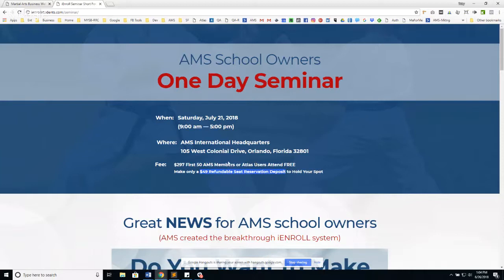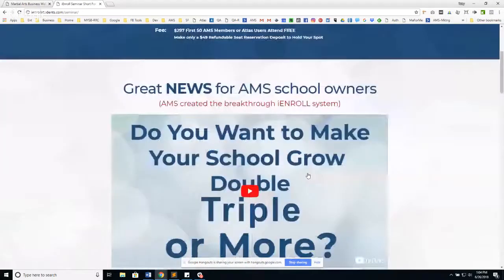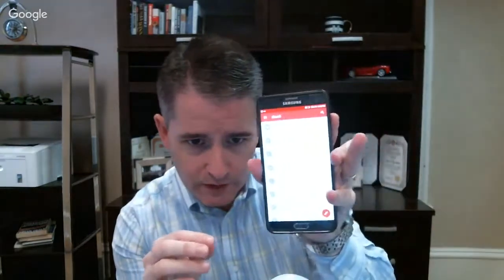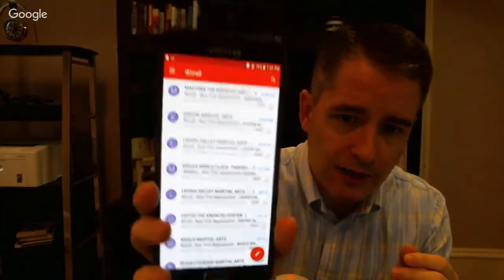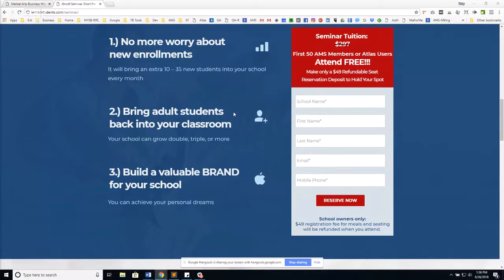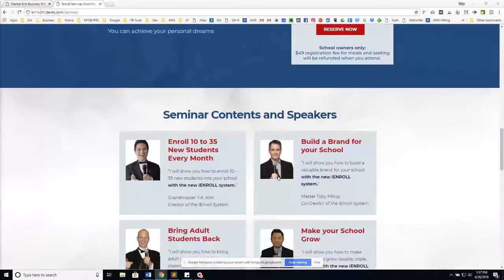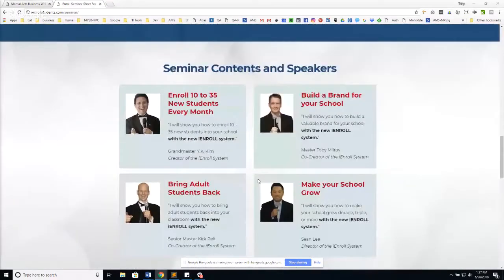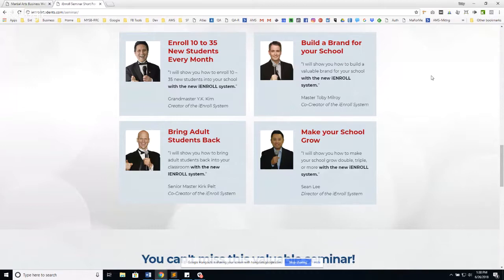AMS Members Webinar - iEnroll Results